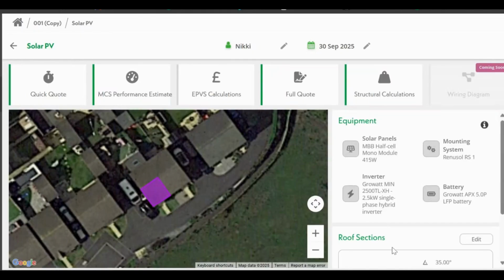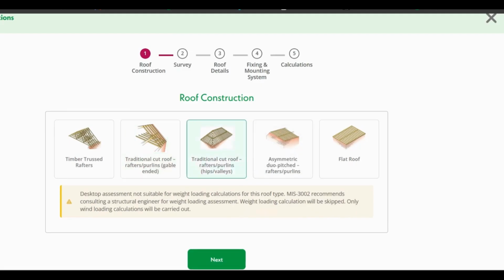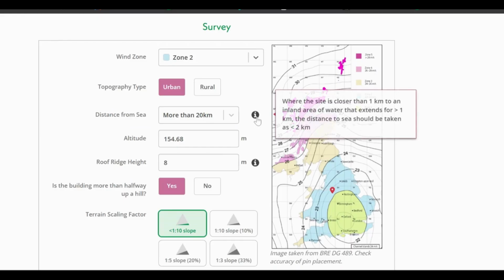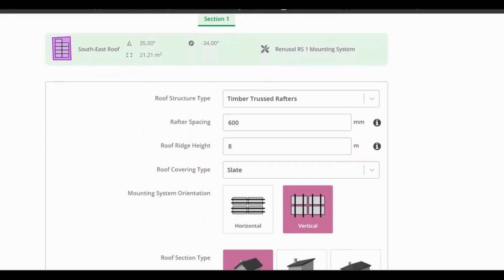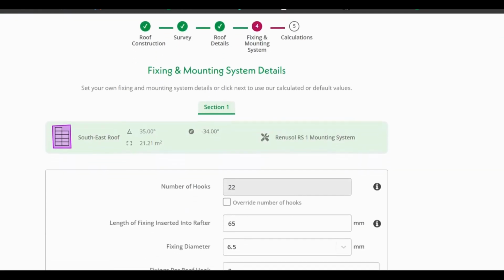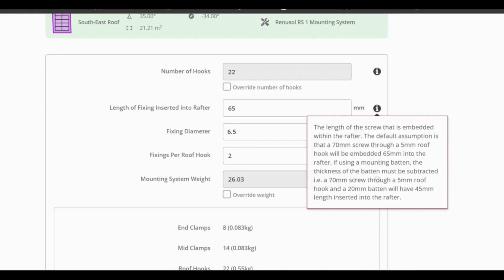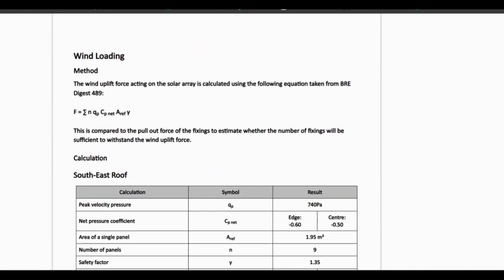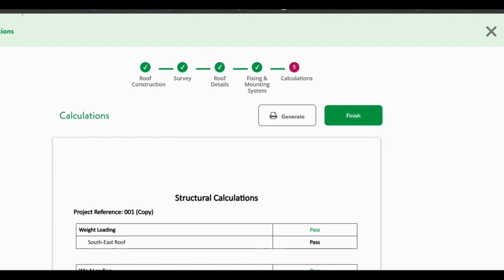New! Structural Calculations on Toolkit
Calculate weight and wind loadings on a pitched roof in the Solar PV tool by Installer Toolkit - try it today!